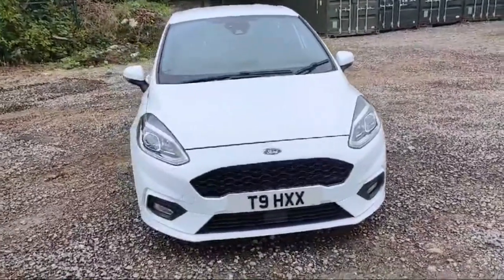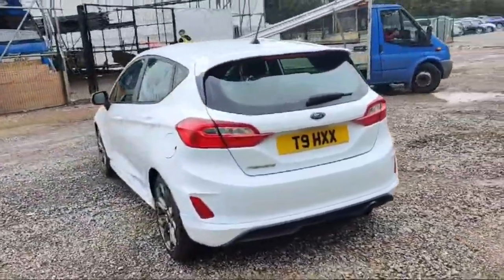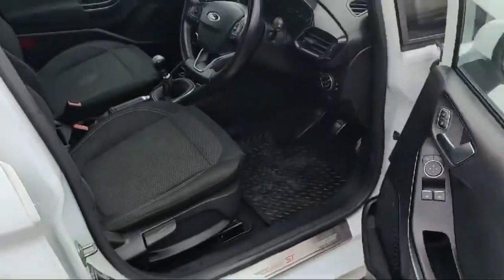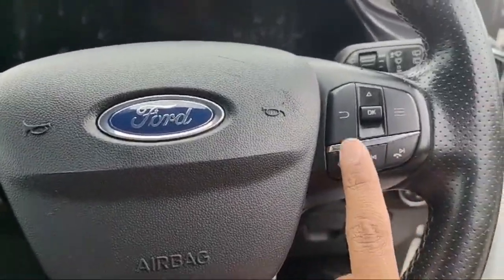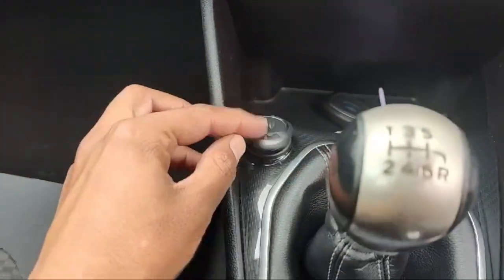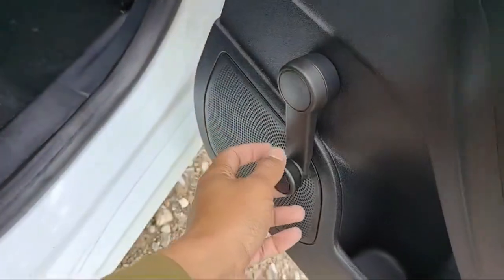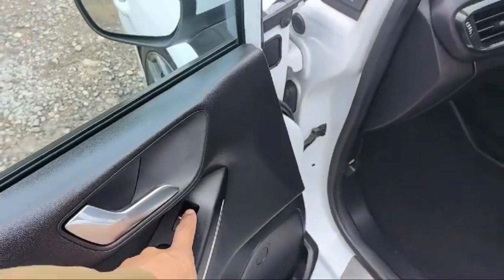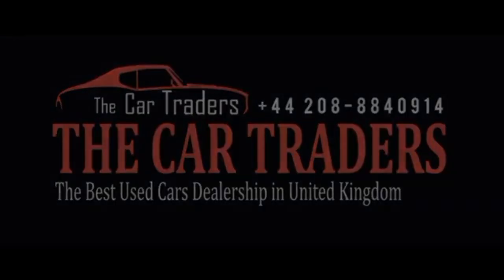REVIEW OF 2018 Ford Fiesta 1.0T EcoBoost ST-Line Euro 6 (s/s) 5dr +Nav. +Media